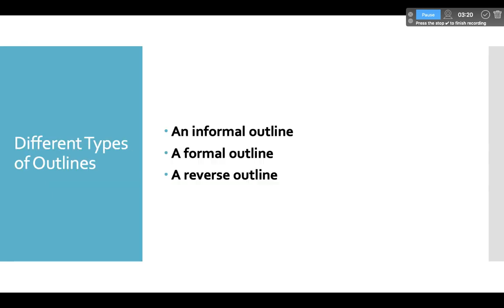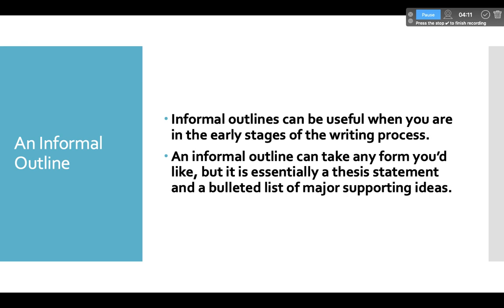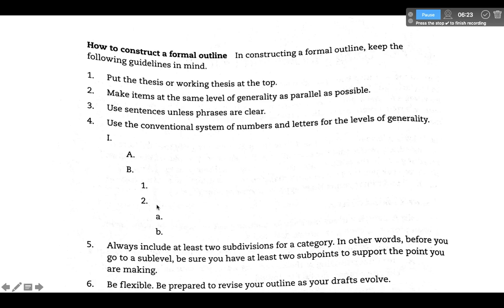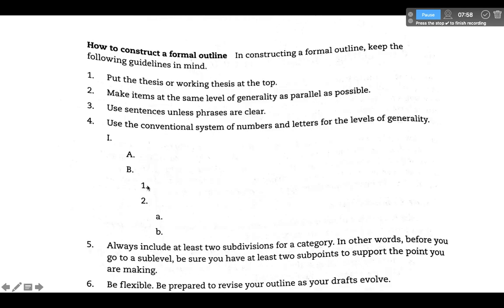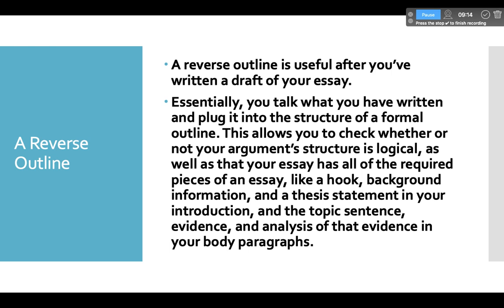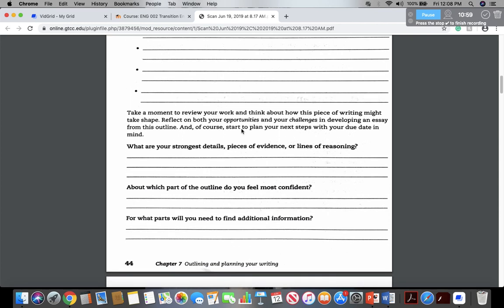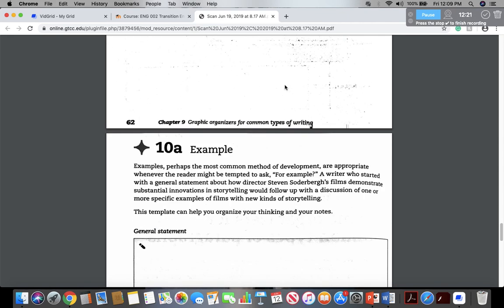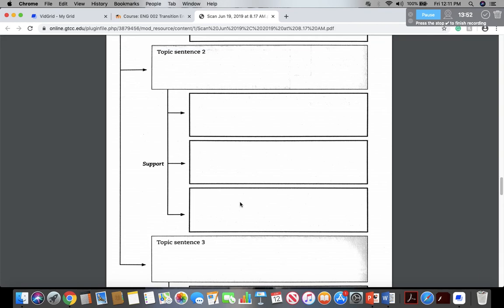ENG 002 Outlining an Essay